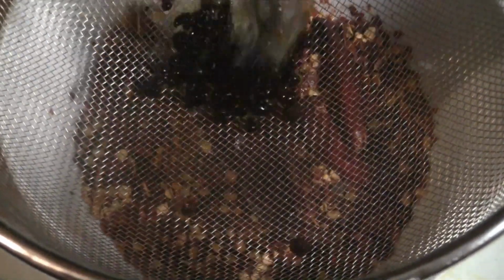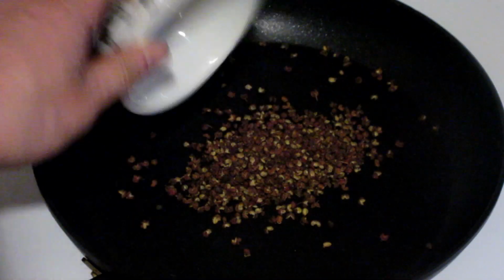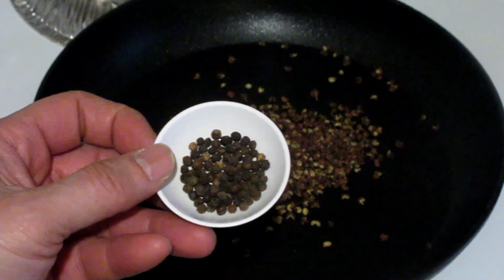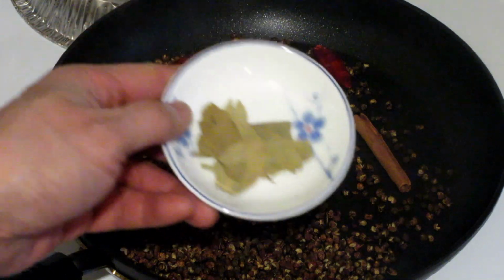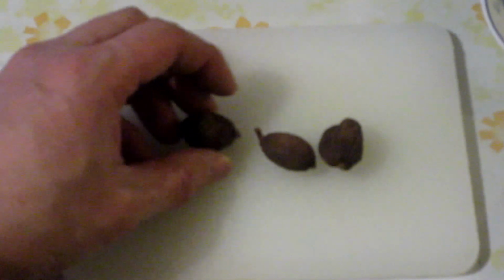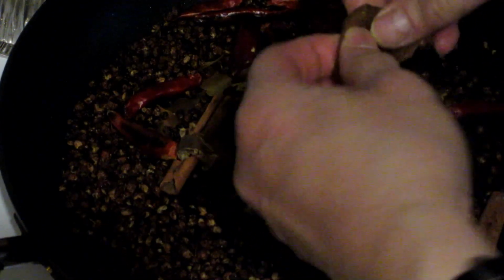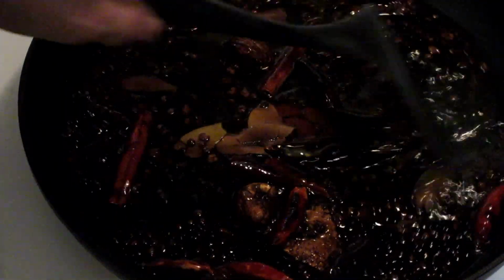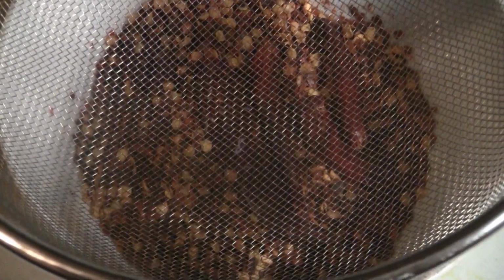Best Homemade Chili Oil (Upgraded Chinese Cooking Recipe) Secrets To Best Spicy Chili Oil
Best Homemade Chili Recipe.  This is an easy recipe to make the best homemade chili oil.  This chili oil is spicy with lots ogf bold flavors.  Better than the store bought chili oils..  No preservatives added.  Put this chili oil, spicy hot oil on your favourite foods.  Put this chili oil in your favourite recipes to add some bold and spicy heat.  With this homemade chli oil, you can add some flavours that you don't normally get in store bought chili oils, such as dried Chinese orange peel and black cardamon.  Bottom line, you can make your chili oil the way you like it.

Recipe Is Below:

HOMEMADE CHILI OIL

6 to 8 tablespoons Sichuan peppercorns
1 to 2 teaspoons black peppercorns
2 cinnamon sticks
12 whole chilies
2 bay leaves
1/3 to 1/2 Chinese Mandarin orange peel
3 cardamon
1 cup peanut oil (or other vegetable oil)
1 to 2 rablespoons salt
6 more whole chilies
8 to 12 tablespoons chili flakes

Preheat a frying pan at medium to medium high heat.  Put in Sichuan peppercorns, black
peppercorns, cinnamon sticks, 12 whole chilies,  bay leaves, Chinese Mandarin orange peel and cardamon.
(Be sure to crush open the cardamon.  Tear the Chinese Mandarin orange peel into small pieces.)

Grill all the ingredients for about 10 minutes.  Add the peanut oil into the pan.  Other vegetable oils
you can use include corn oil, grapeseed oil or canola oil.
Turn heat setting to low to medium.  When oil is gently bubbling, continue for about 5 minutes.
Shut off heat and let cool off for 5 minutes in the pan.

In a bowl, put the chili flakes and 6 whole chilies.  Pour the oil into the bowl.   Once the the sizzling of the chili flakes stops, add the salt in.  Briefly stir.  When the oil is cooled of, put the chili oil mix
into a jar.  Close off with a lid.

Conclusion:

This recipe consists of the ingredients and spices that I like in my chili oil.  You can add your favourite ingredients and spices.  You can omit any that you don't like.  Try different combinations.  Other options to add include, Sichuan powder and chili powder.   Be sure to write down the combinations that you like, so you can make your own chili oil again and again.  Homemade chili oil can last up to a month on the shelf.  If you put it in the fridge, it can last up to 2 to 3 months.  Enjoy your own chili oil with your favourite recipes.